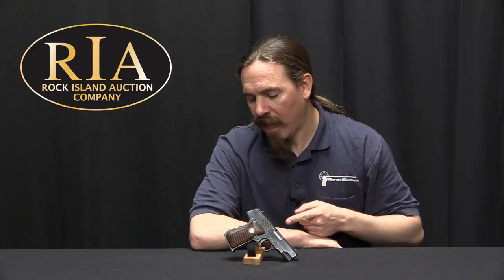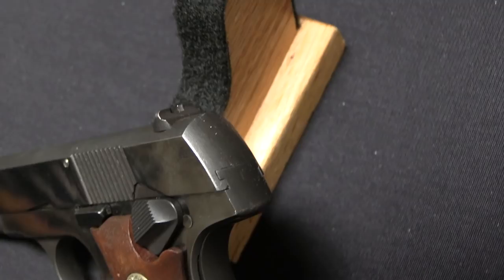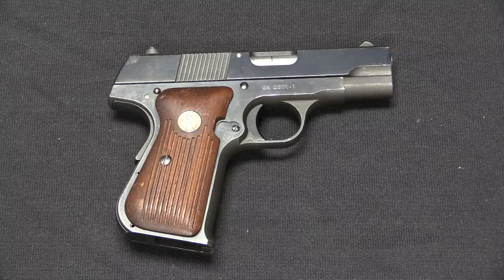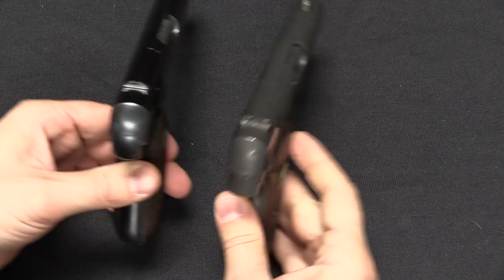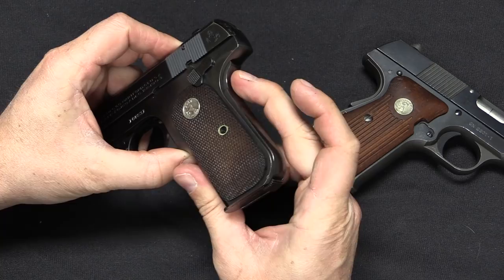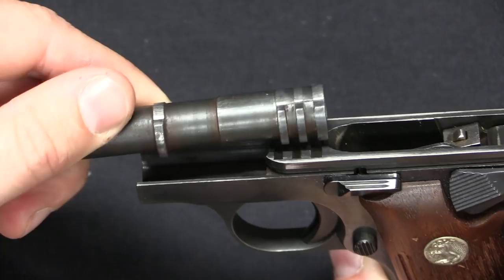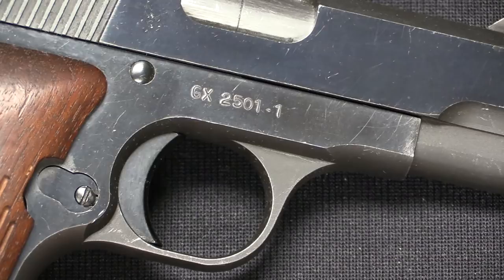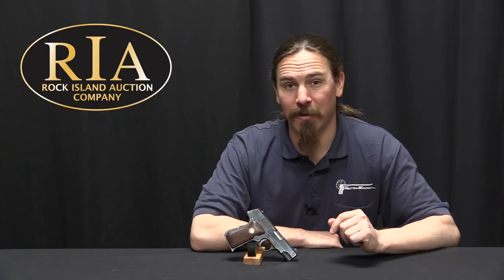Colt's Prototype Post-War Pocket Hammerless Model M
Production of the Colt Pocket Hammerless (aka the Model M) pretty much died at the end of World War Two. Military contracts ended, and the civilian market was quite weak - Colt shipped just 132 of the .32 caliber guns between 1946 and 1953, and only a handful of .380s at the same time. Several problems faced Colt in restarting production; for one thing, their tooling was pretty worn out after nearly 50 years of use, and was really in need of a substantial (and expensive) overhaul. In addition, many of the long-term experienced workers who know the gun inside and out had retired at the end of the war.

Colt did attempt to design a new model of the gun to reinvigorate commercial interest, and this is one of the three prototypes of that new model that were made. It retained the core mechanical elements of the Pocket Hammerless (fixed barrel, simple blowback), but added many external elements from the 1911, such as a short grip safety, larger thumb safety, separate slide release, magazine release button, and substantially larger sights. Ultimately the project never reached production status, and Colt’s next commercial .380 would be the Pony, a rebranded Star Model DK (which was also not particularly successful).